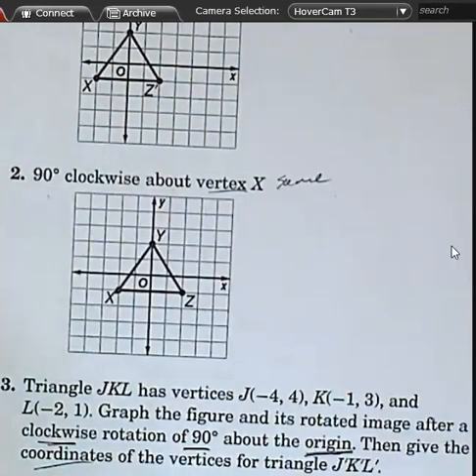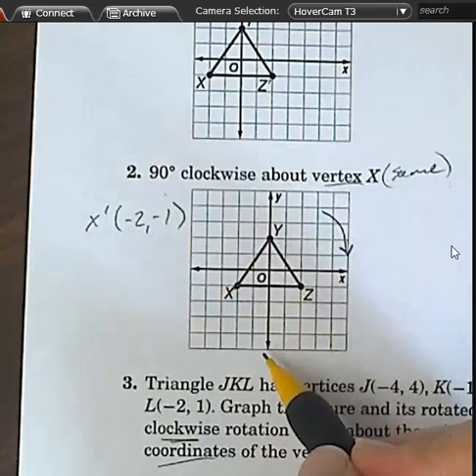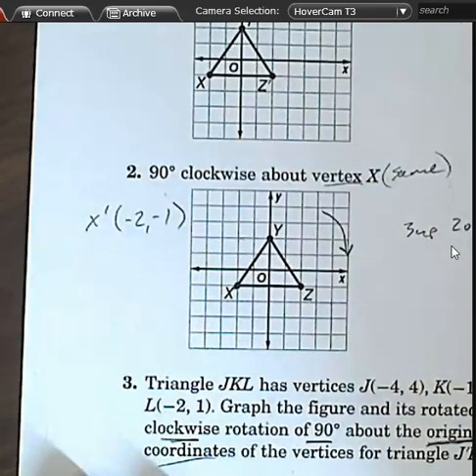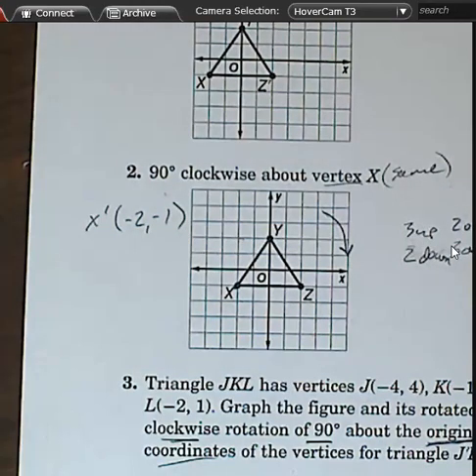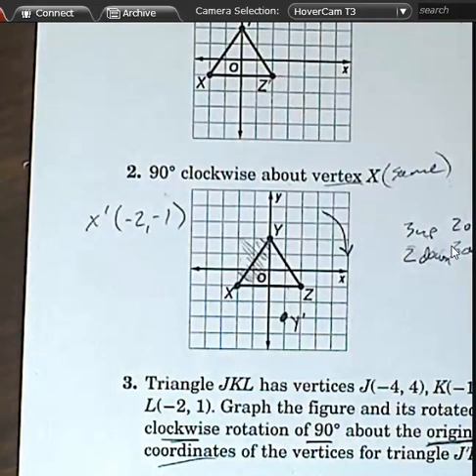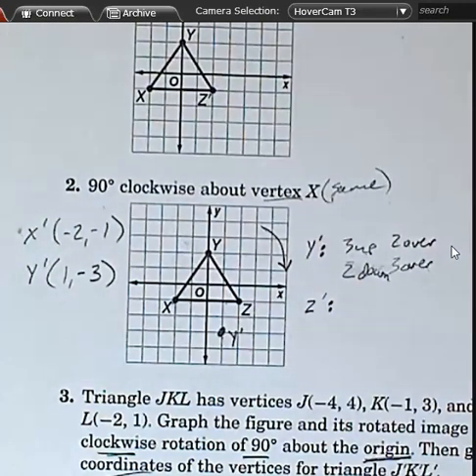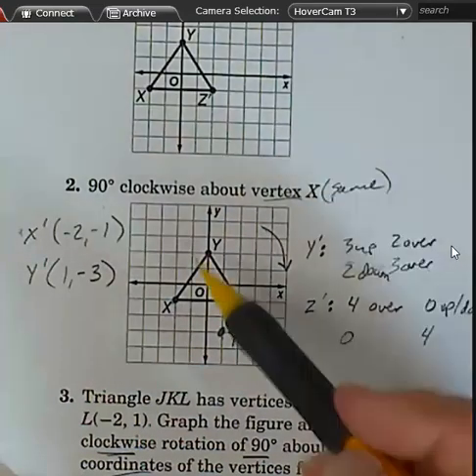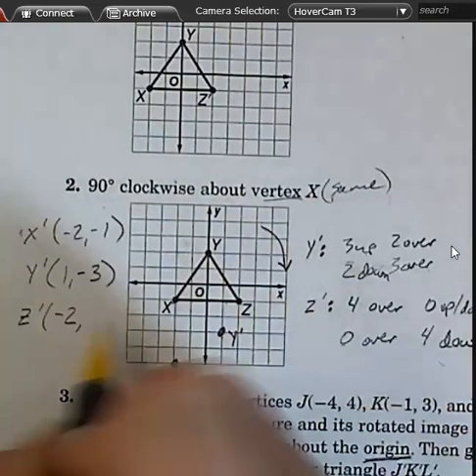Rotation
Rotation around a point other than the origin